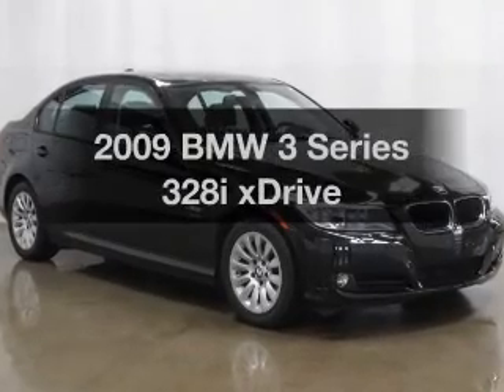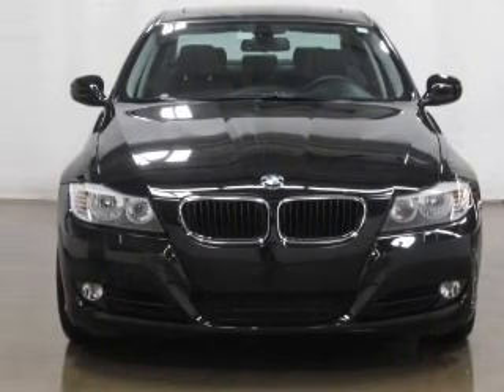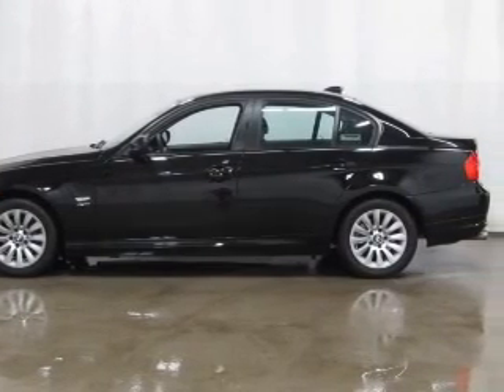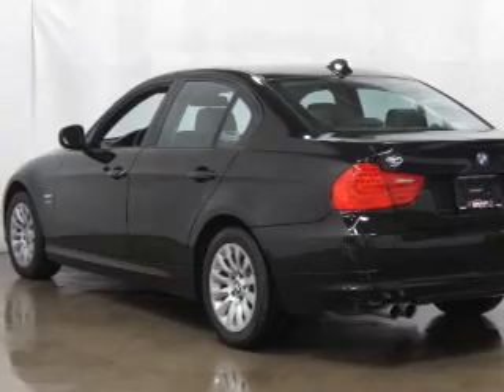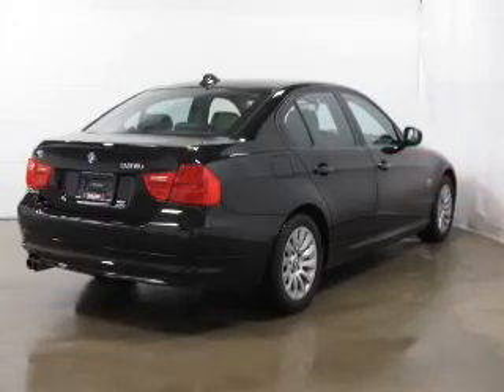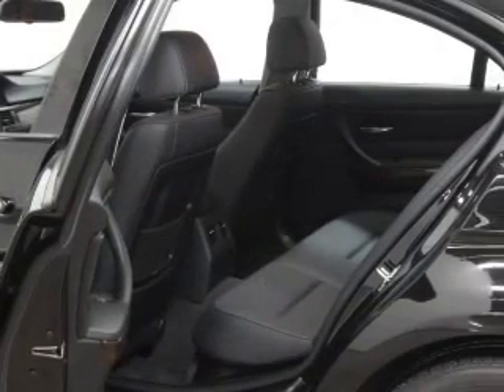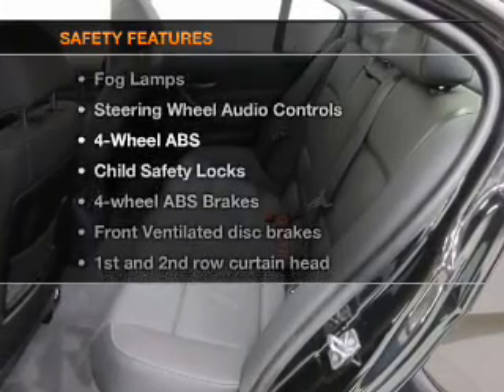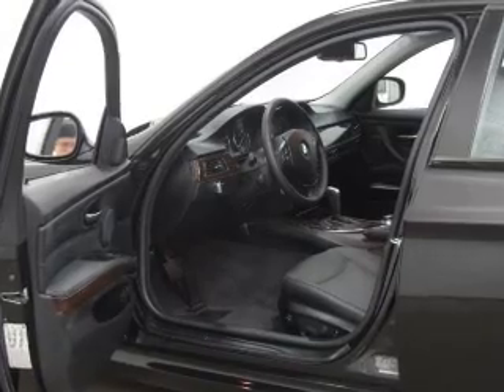2009 BMW 3 Series - Madison WI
Year: 2009
Make: BMW
Model: 3 Series
Trim: 328i xDrive
Engine: 3.0 liter inline 6 cylinder 24 valve
Transmission: Automatic
Color: Jet Black
Mileage: 33339
Address:
5801 Odana Road